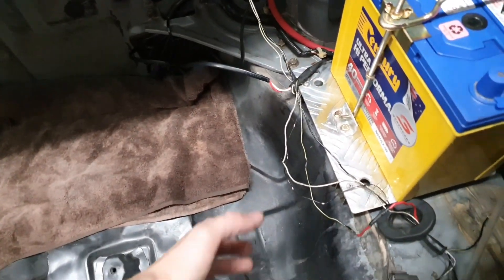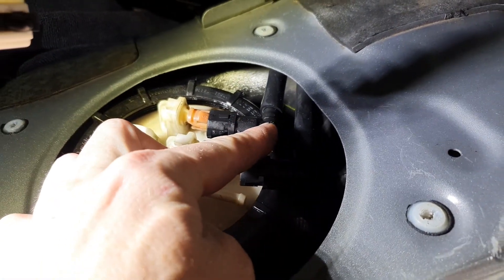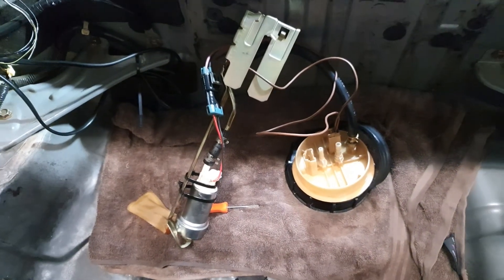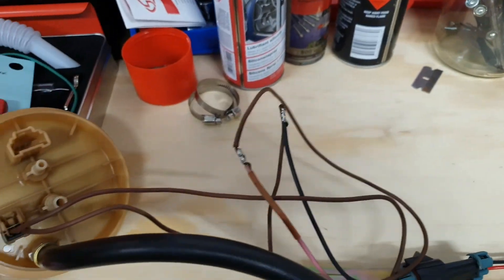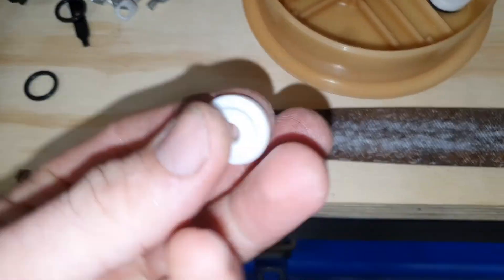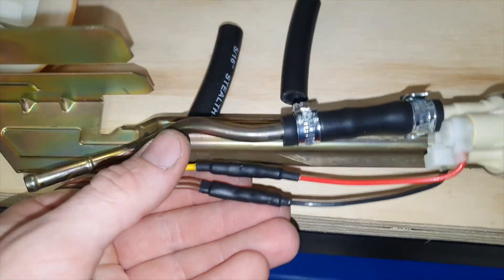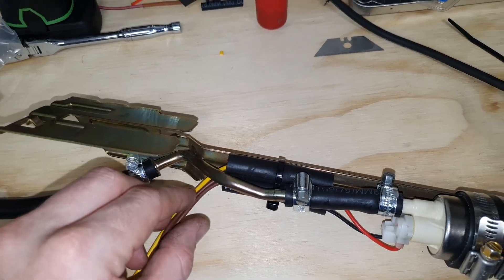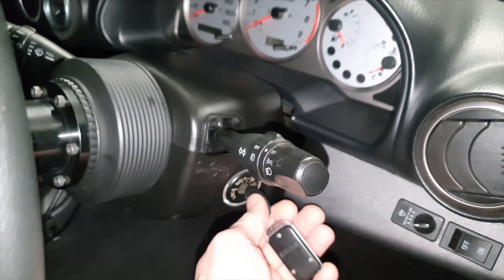S15 Silvia Fuel Pump Fix (Relay Top Hat Mod) | Walbro 460 Re Install & Wiring Repair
Fixing the S15 Silvia Fuel Pump Issue with a fresh re install with new wiring repair and Fuel top hat mod. Hard wiring the fuel pump to the battery via a relay and in line fuse.  No more fuel pressure issues and future proofing the fuel system for future upgrades.